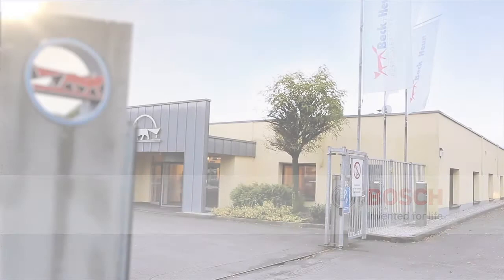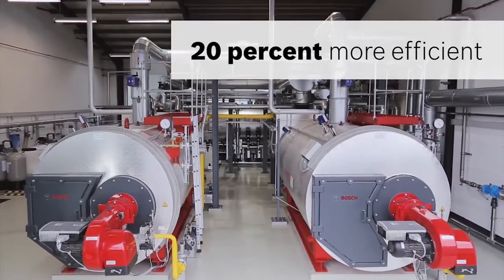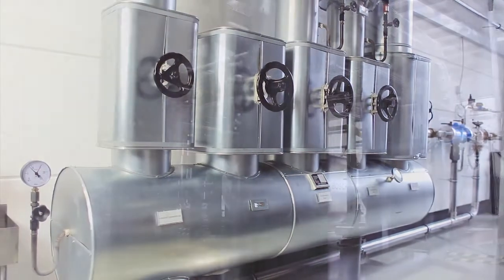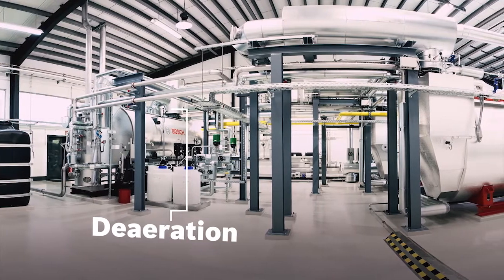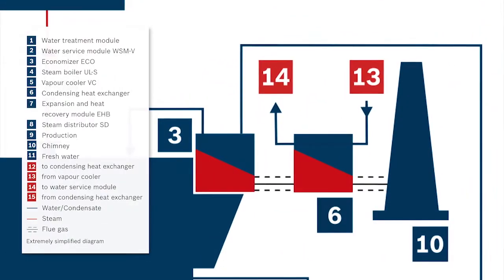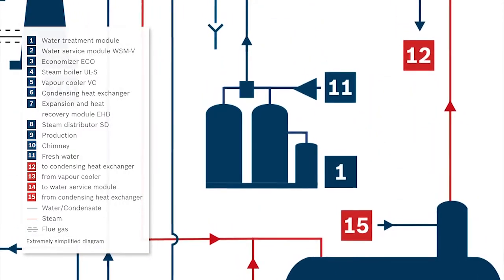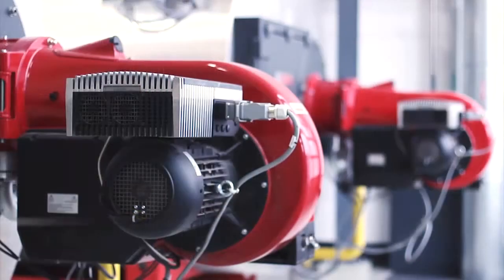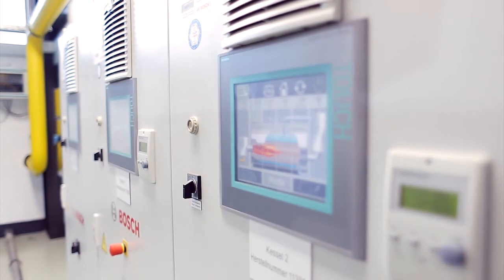Efficient energy supply for production of energy saving windows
The company Beck+Heun GmbH needs a lot of process heat for the production of roller shutter casings. The efficiency has been increased by 20 percent by using a new steam boiler system from Bosch. Installed efficiency components recover thermal energy from flue gas, waste water and exhaust vapour and using it for heating up feed and make-up water. This reduces the fuel costs considerably.